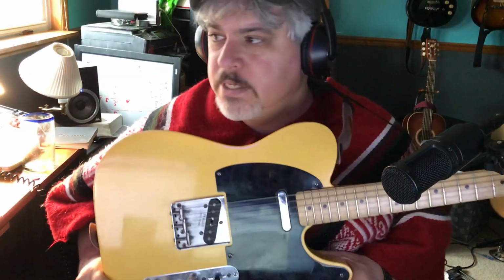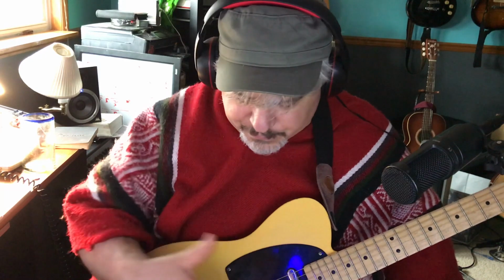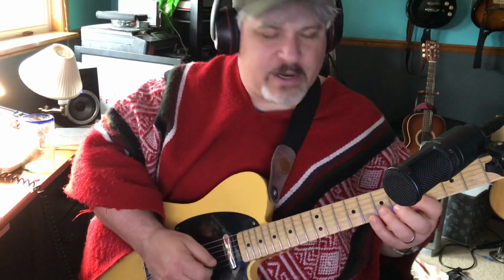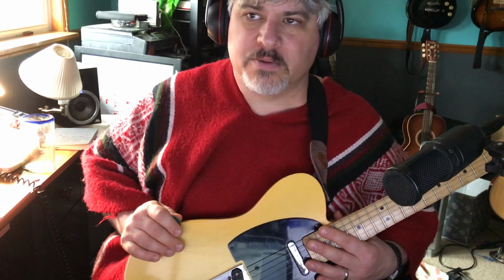TeleTaco Tuesday #10 - Regarding Jim Campilongo, a Telecaster Player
Fender Roadworn Tele
Xotic SP Compressor
Fulltone Full Drive 2
Xotic EP Booster
HOF Min Delay
Fender 65 Deluxe Reverb Reissue